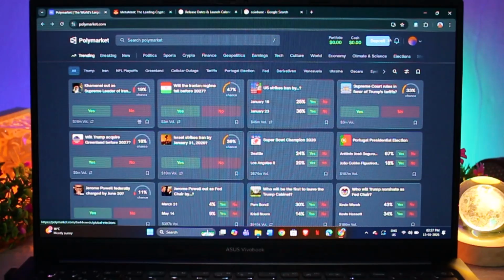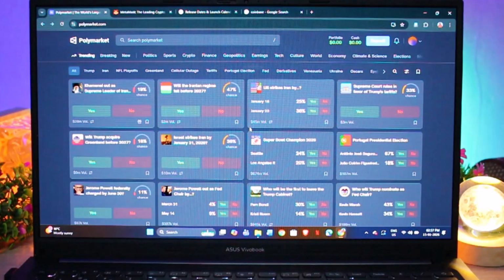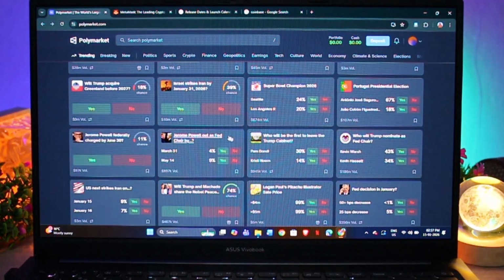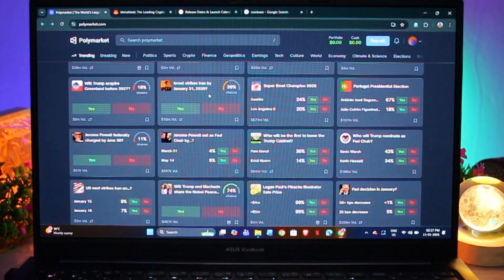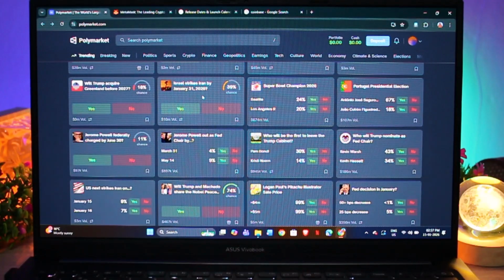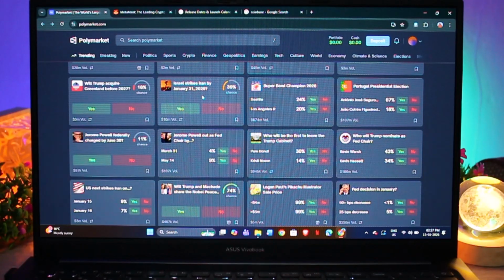Polymarket Tutorial: Buy Markets Easily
Want to know how to   Buy Your First Polymarket Market      but don’t know how? 🤔
This quick video will show you how to    Polymarket Purchase Guide     step by step.

In this video, you’ll learn:

How to Polymarket Tutorial: Buy Markets Easily

How to Buy on Polymarket

How to Polymarket Buying Tutorial – Complete Walkthrough"

Timestamps:
00:00 – How to start [TOPIC]
00:00 – How to [STEP 1]
00:00 – How to [STEP 2]
00:00 – How to finish [TASK]